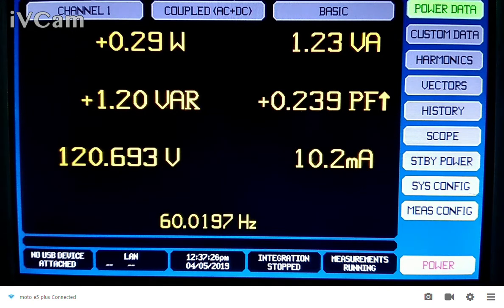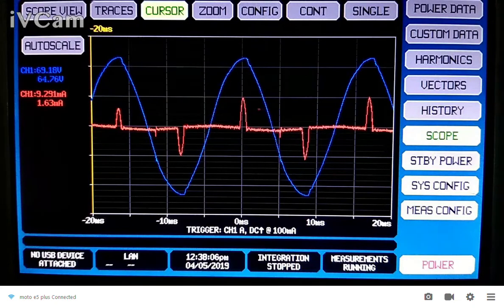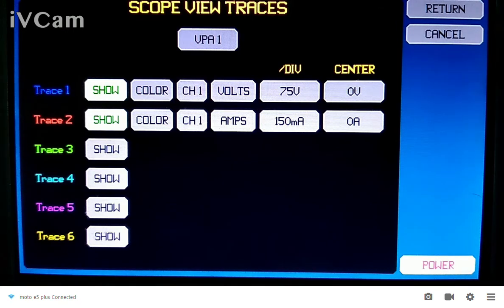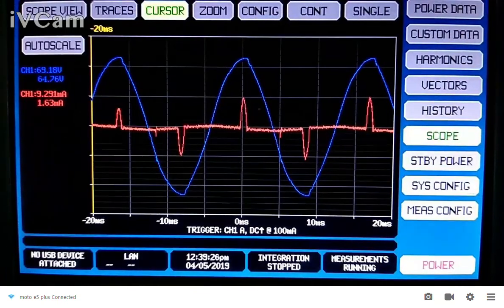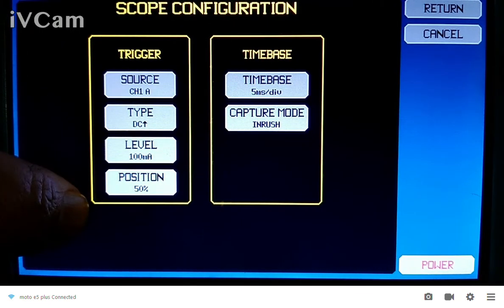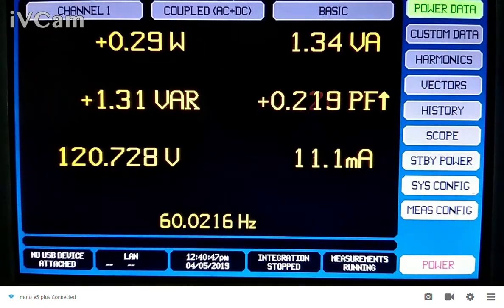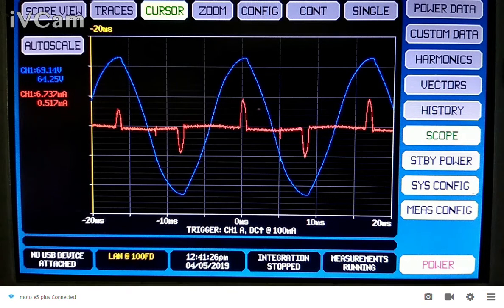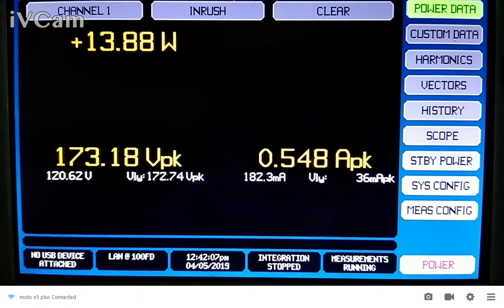Vitrek PA900, PA920 Measuring Inrush Current and using the integrated oscilloscope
12169 Kirkham Rd.